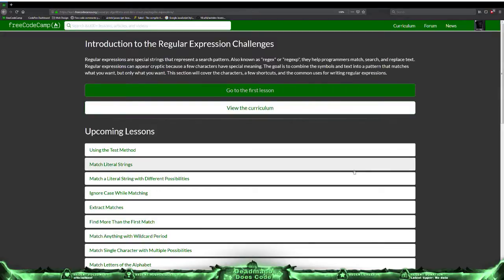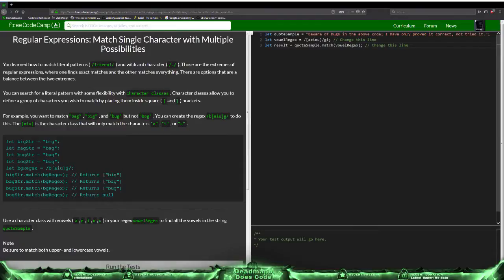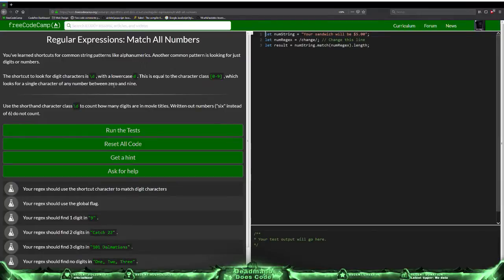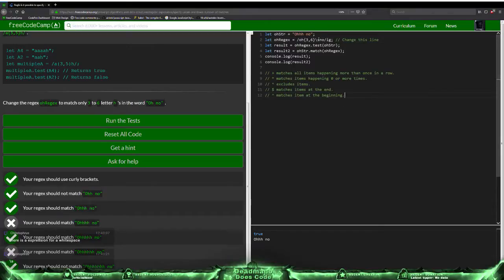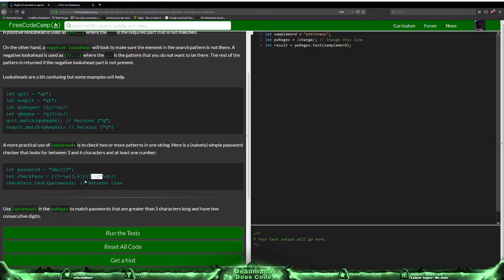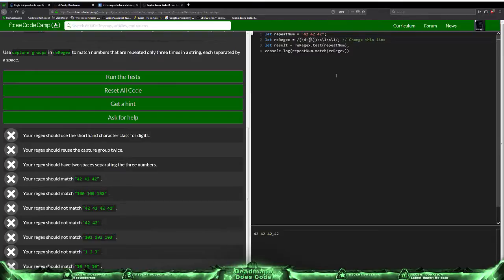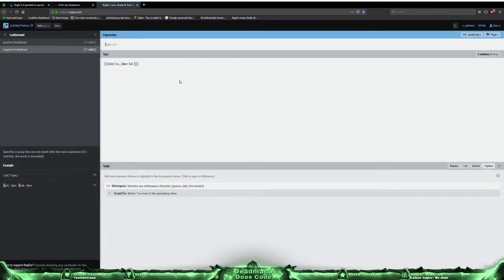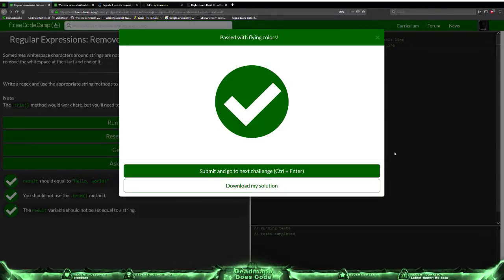100DaysOfCode Day 18/100 - JavaScript Algorithms And Data Structures #9